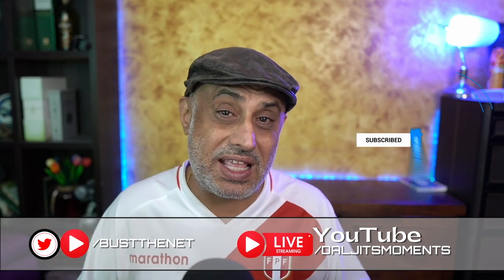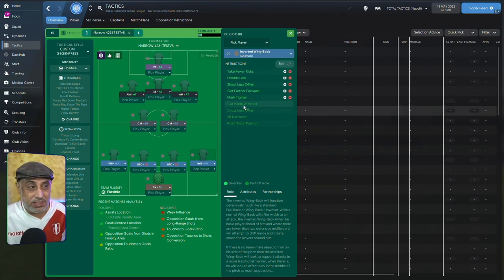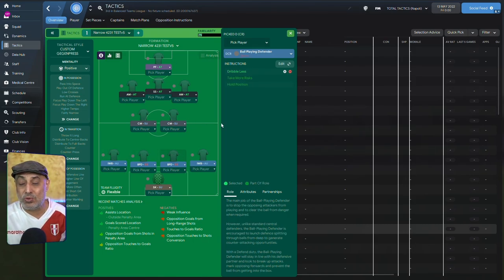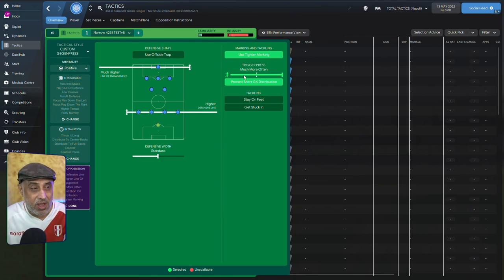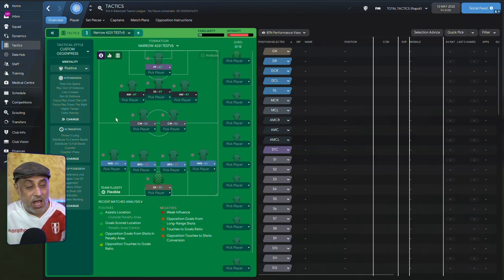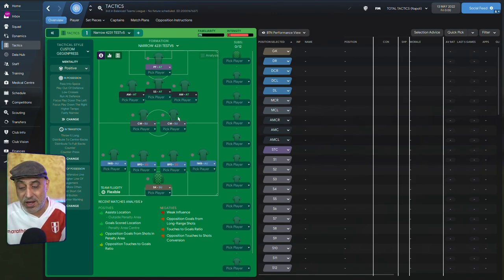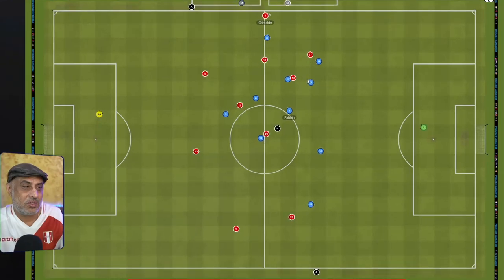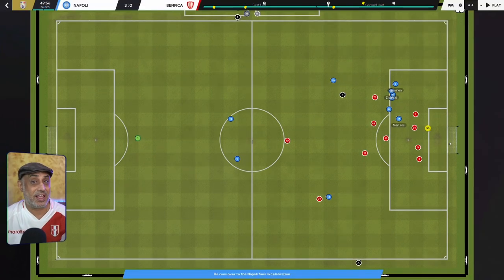The OCTAVIAN Tactic for FM22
The Octavian is a narrow 4231 which can do quite well. In the video I explain the transitions to look out for and if you've caught the Team Instructions video, you will know that I will opt to focus play differently based on the formations I am up against. You don't always need to use focus play but when you are the weaker side, knowing how it works can be to your advantage.